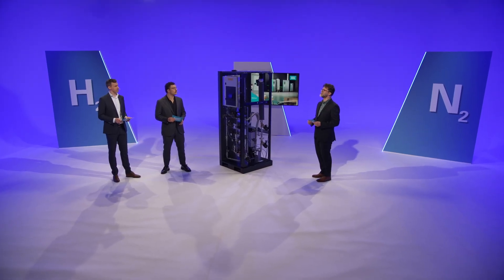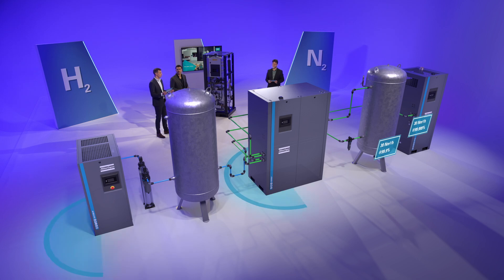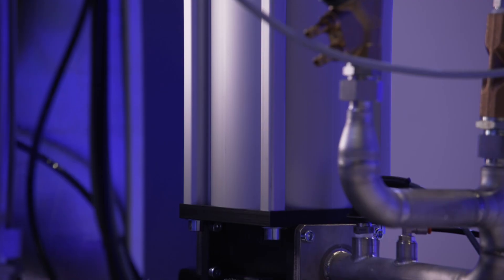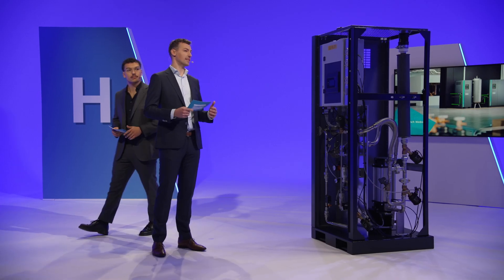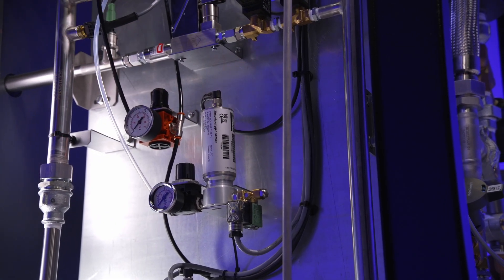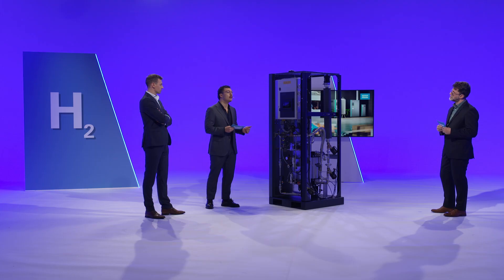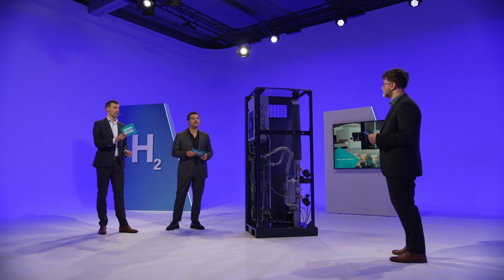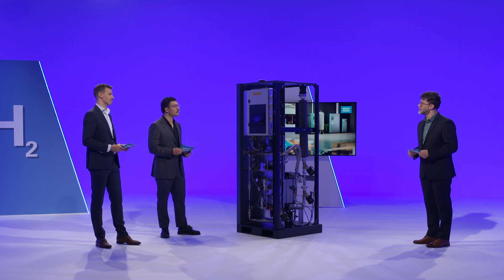Atlas Copco | NPH - advanced nitrogen purification | Compact, smart, and efficient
Meet the Atlas Copco NPH, an intelligent nitrogen purifier that enhances high-purity nitrogen generation with a compact design and automated operation.

Our experts take you inside the NPH to explore its energy-efficient process, precise hydrogen dosing, and built-in protective features—all designed to streamline your nitrogen system.